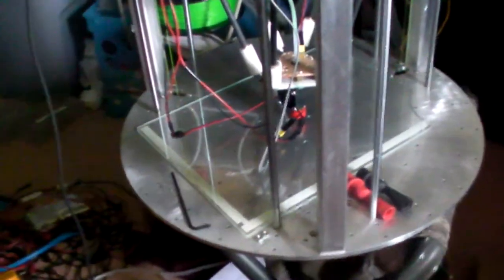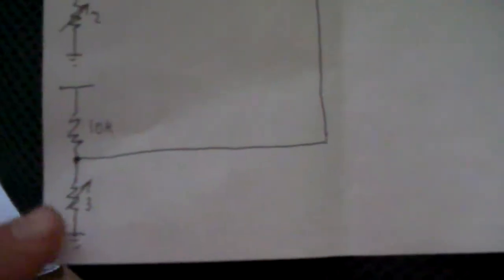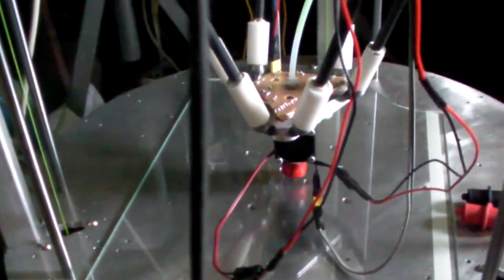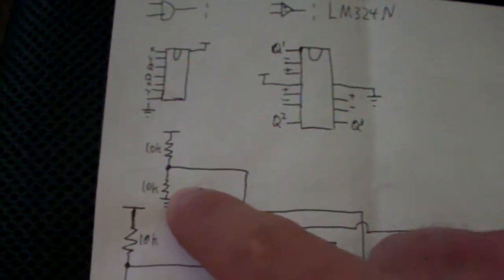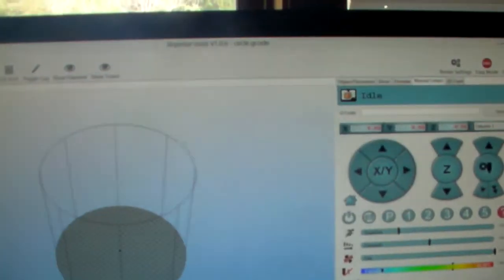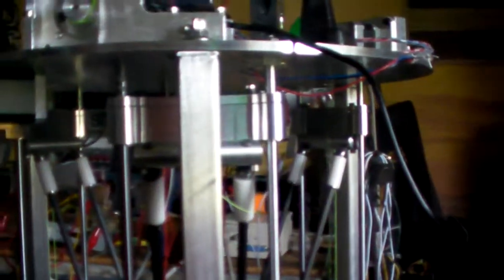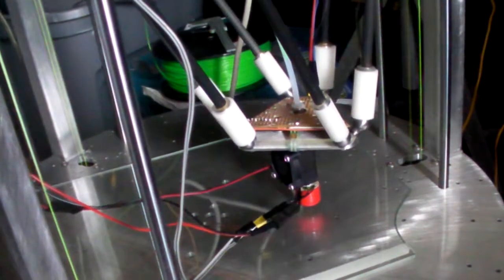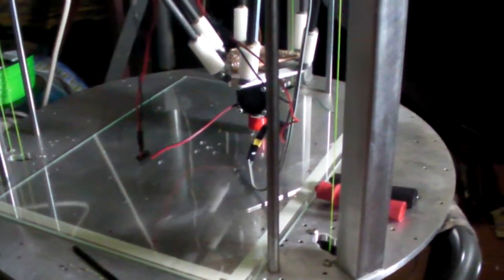Delta auto calibration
Based on Rich Cattell's firmware. There's issues, as others have mentioned, where it appears that the algorithms for determining the print plane are almost reversed... Toward the end of the video, you can see where the effector is in the air, not hitting the table.

As always, comments disabled because people are just plain RUDE.